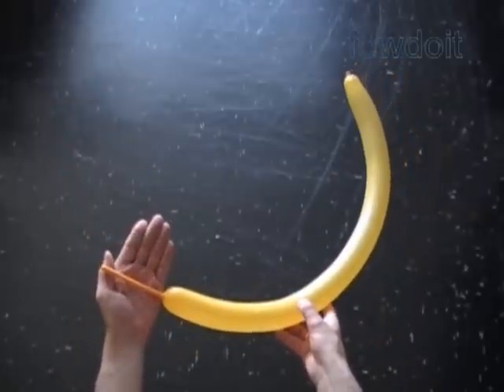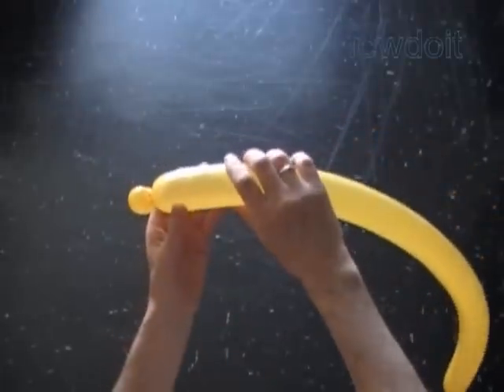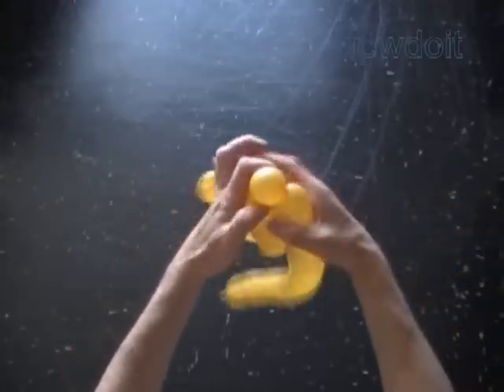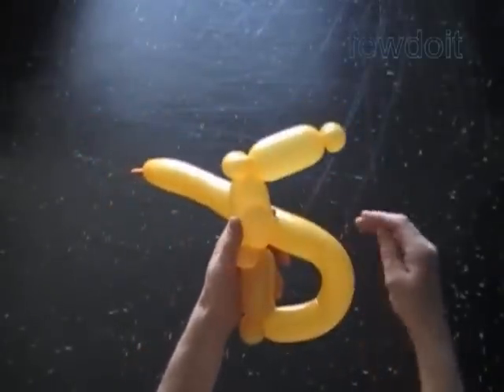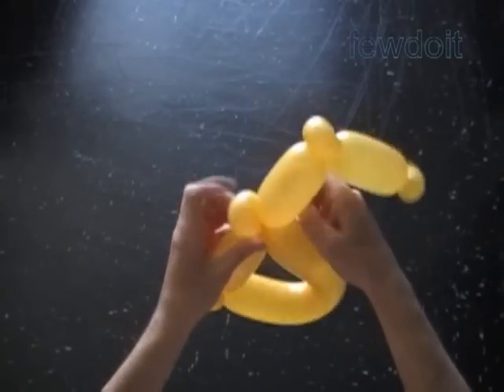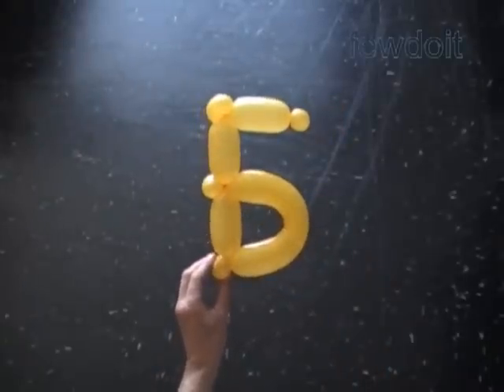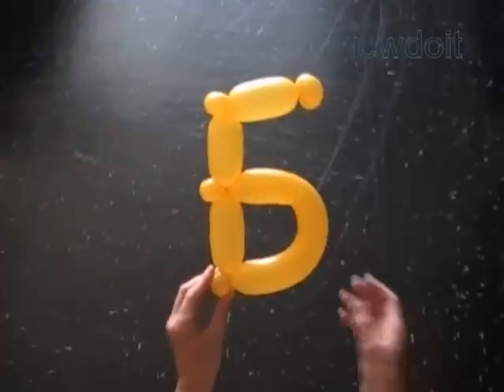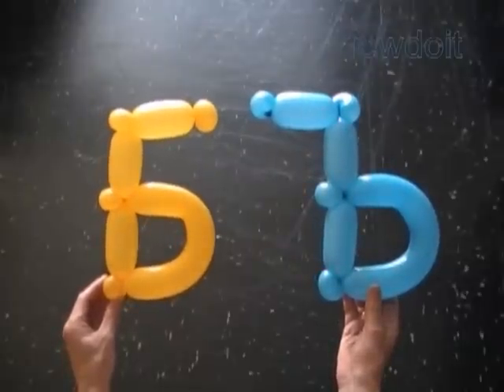Letter Б or Ъ Balloon Twisting Russian ABC